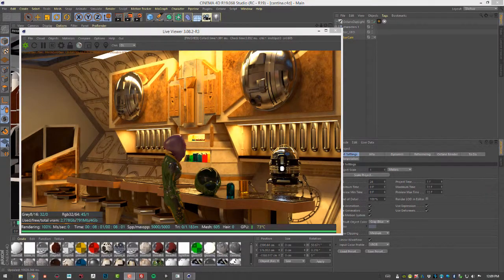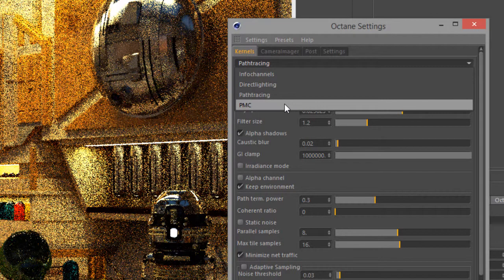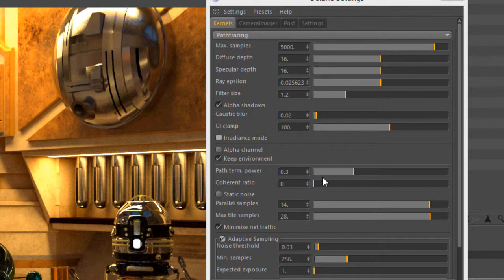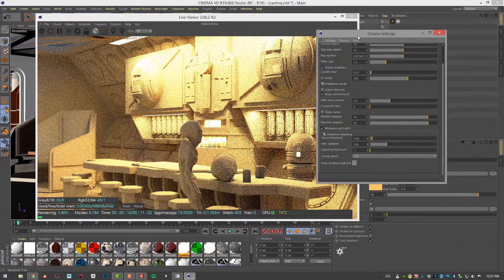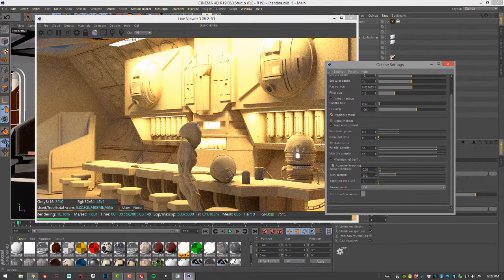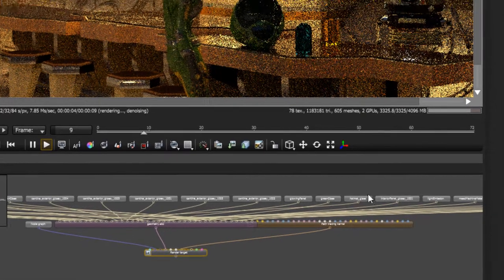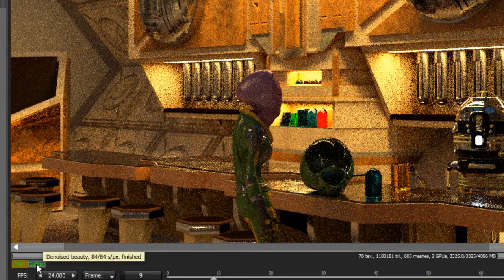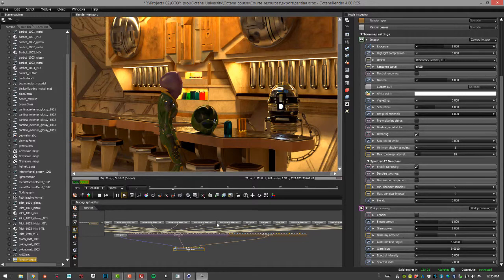OctaneRender For Cinema 4D Lesson 13.1: Tuning Kernel Settings